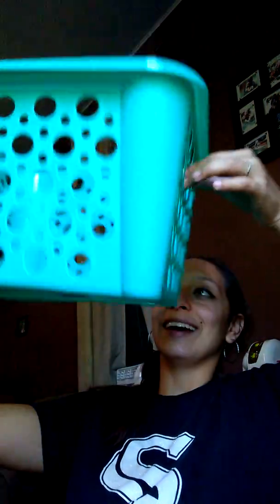Small dollar tree hual!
Omg!!! Yay I got big size bins.